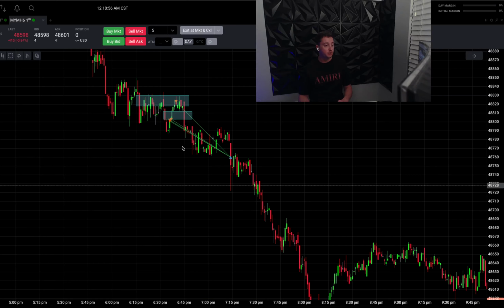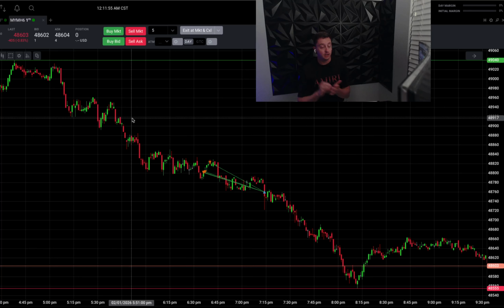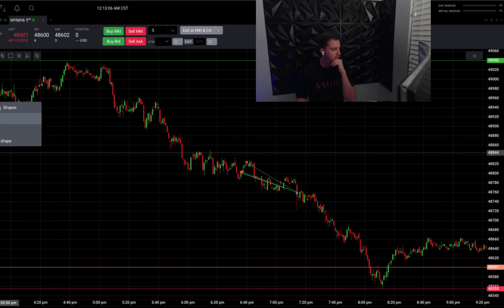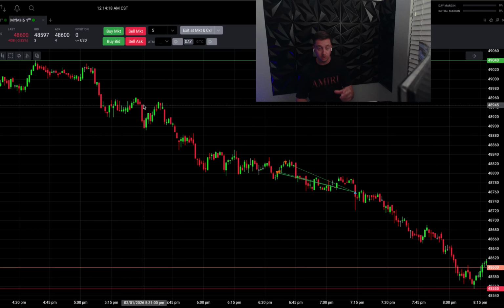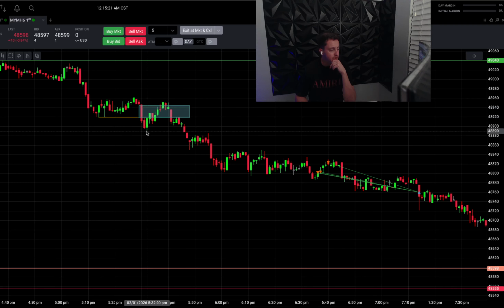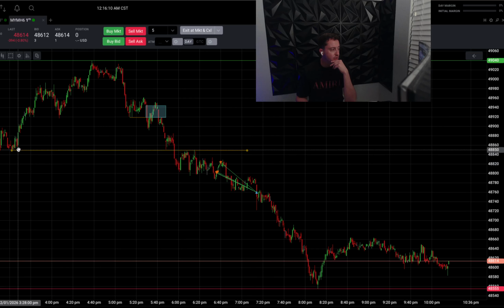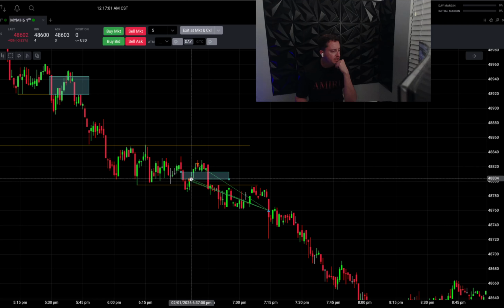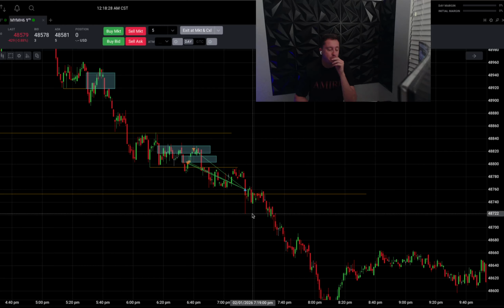How To Trade Fair Value Gaps Correctly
•Book A Free Call With Me: Struggling to find a breakthrough and want 1 on 1 help? If I see we're capable of working together we can discuss more about my 1 on 1 Mentorship where I'll teach you my current US30, NAS100, and SPX500 Strategy. 👇📞